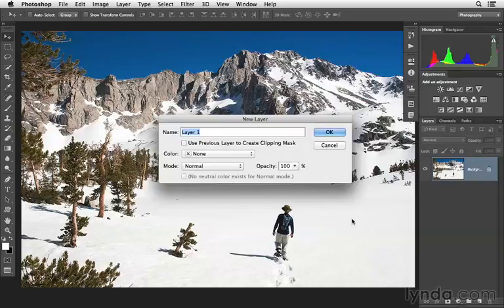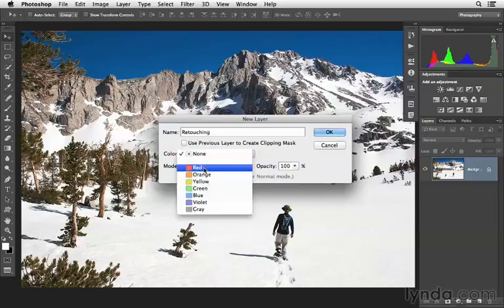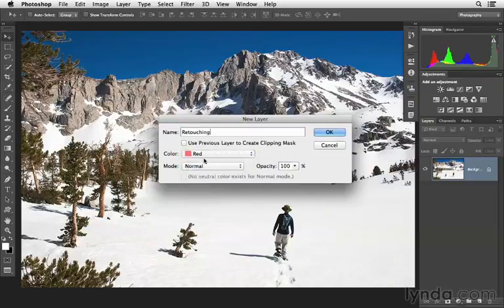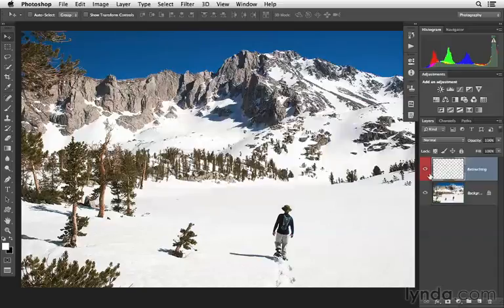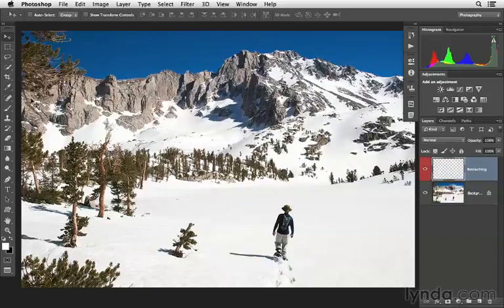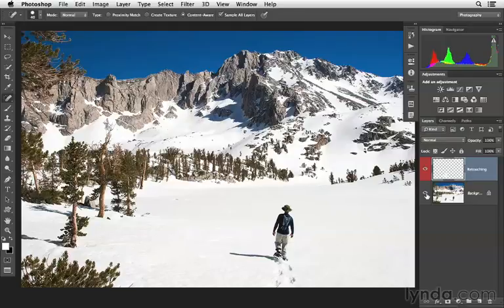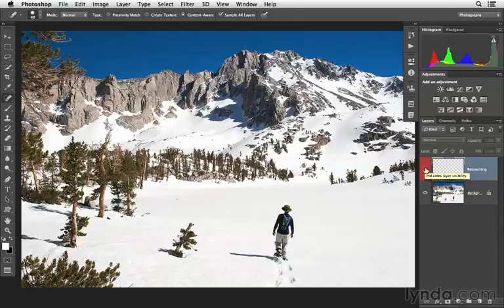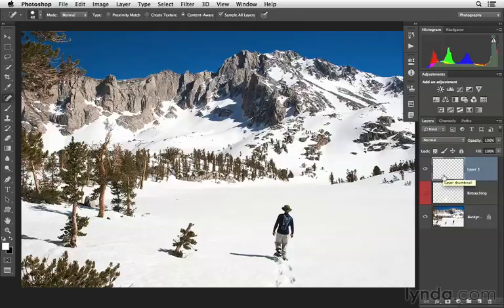สอน Photoshop CC เกี่ยวกับภาพการปรับค่าแสง Part 25